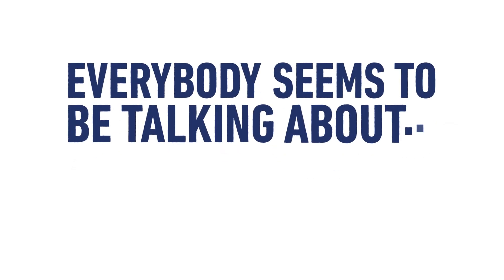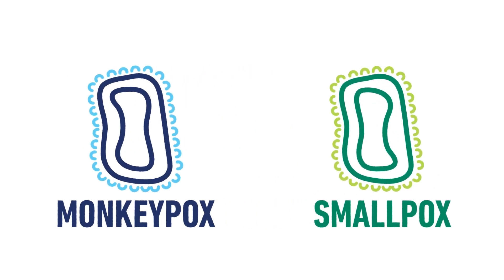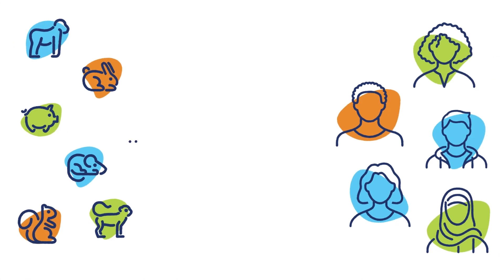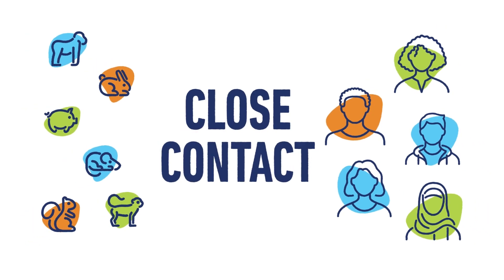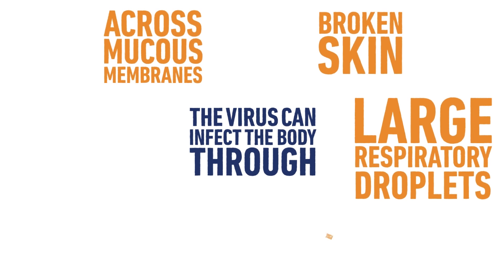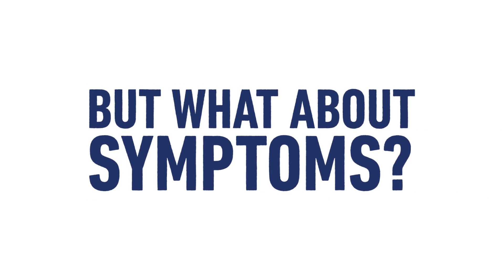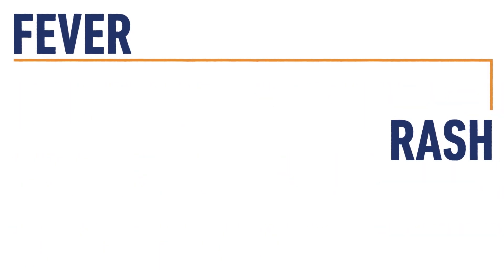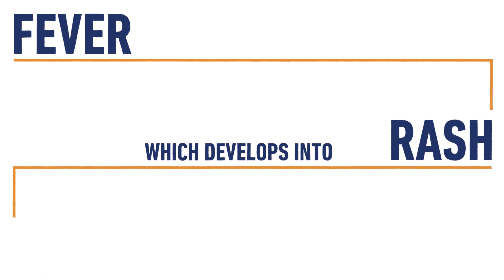What is mpox?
Everybody seems to be talking about mpox, so what is monkeypox, and where did it come from? Watch this video to find out.

Editors Note: Please note this video was made prior to the recommendation by the WHO to change 'monkeypox' to 'mpox'. We will keep this video live as a useful resource.